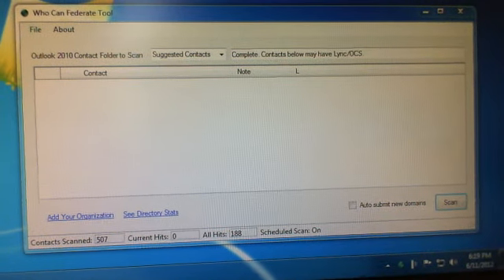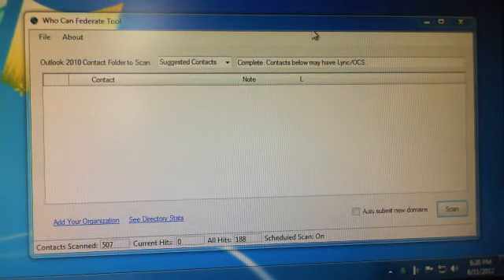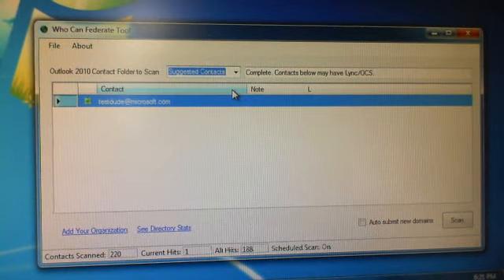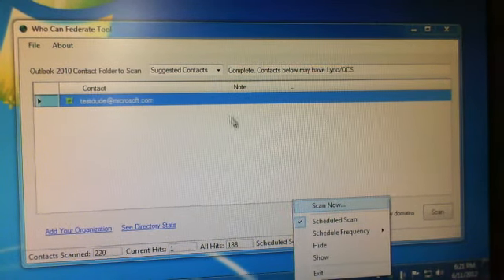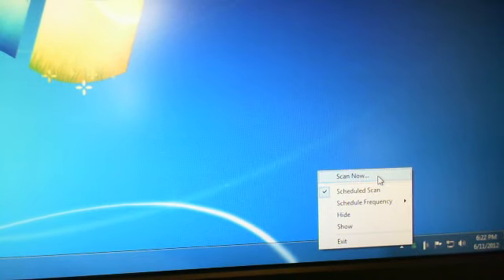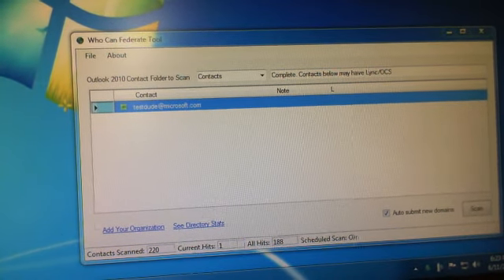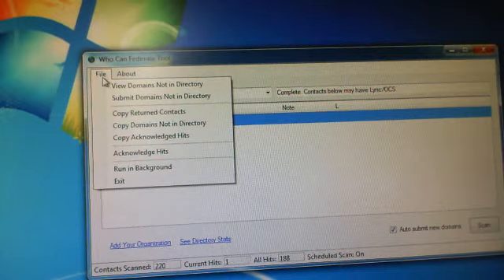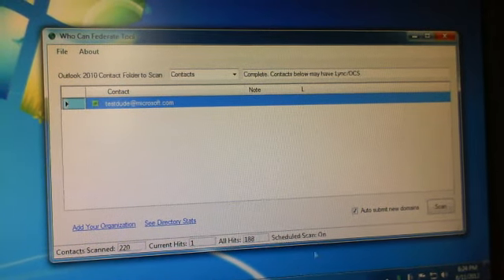Lync Who Can Federate Tool Version 1.4 New Who Can Federate Live! Feature Demonstration